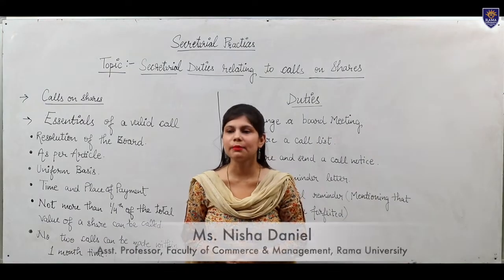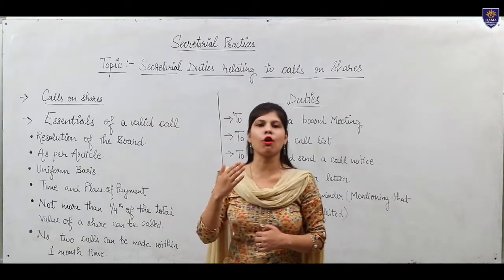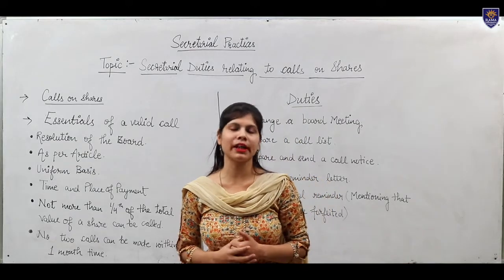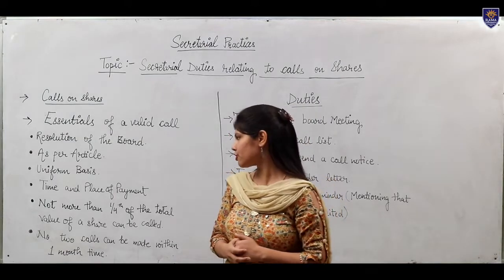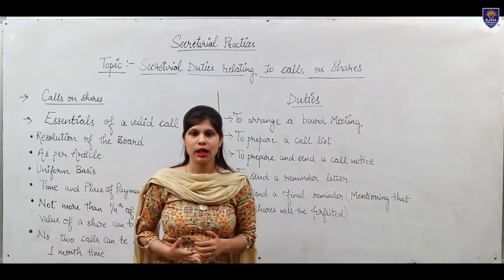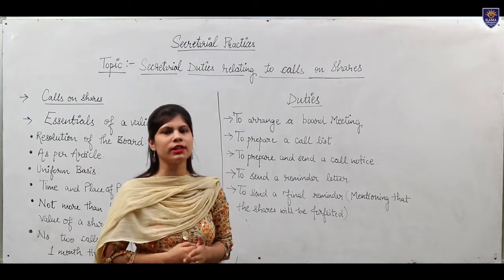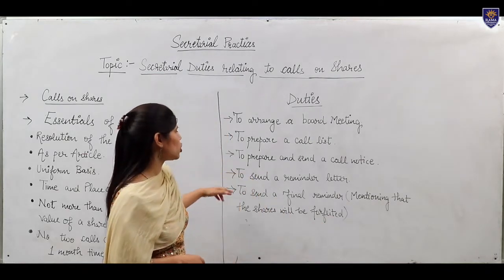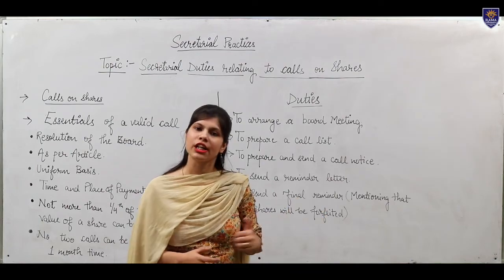Video lecture on Secretarial Duties Relating to Calls on Shares | Ms Nisha Daniel | Rama University